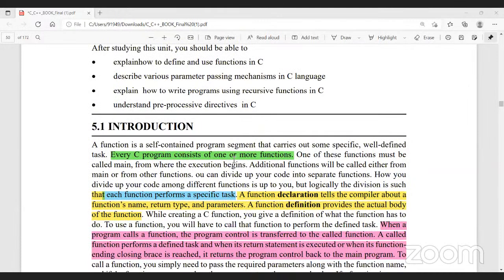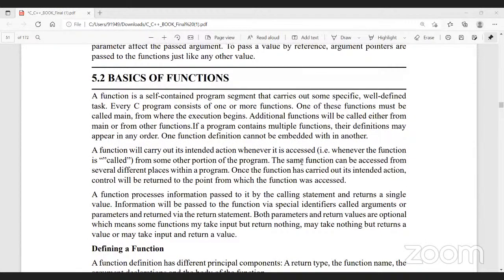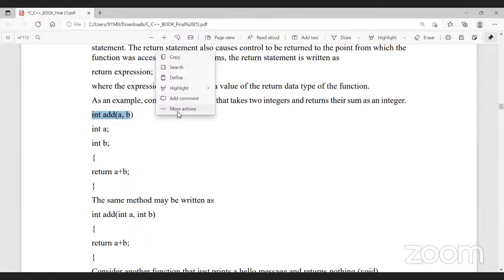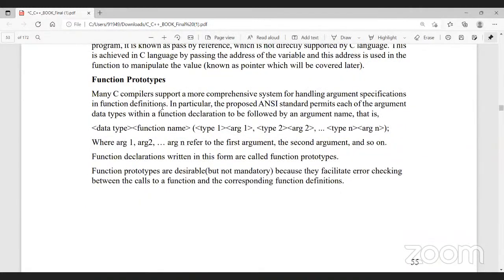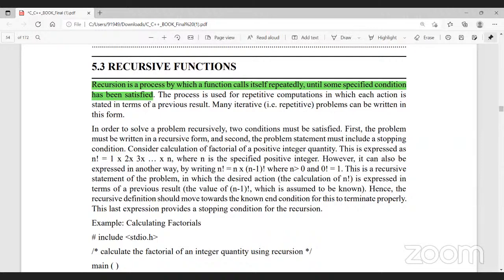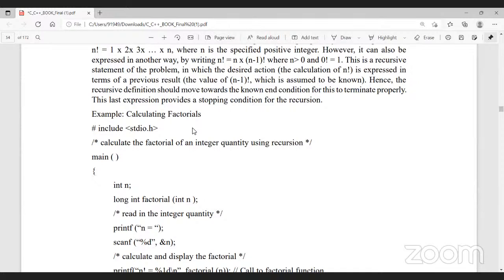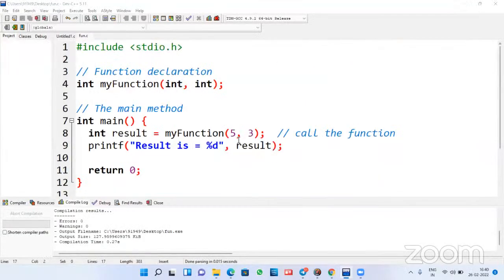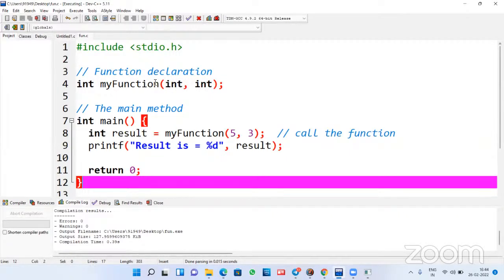UG 3rd Semester Computer Applications